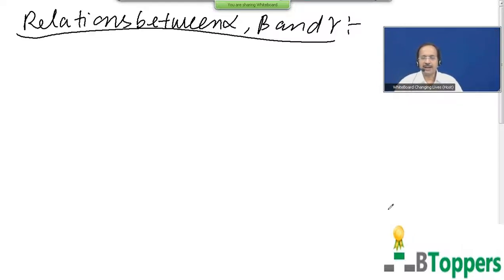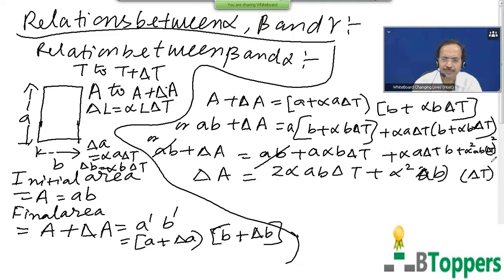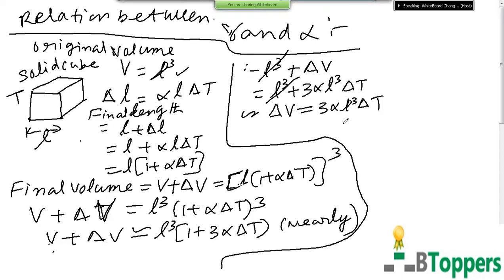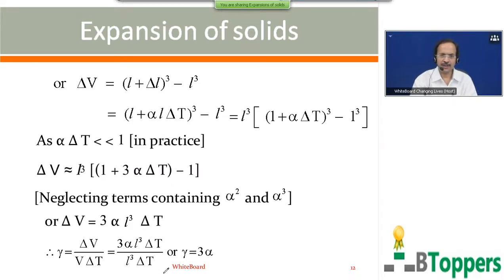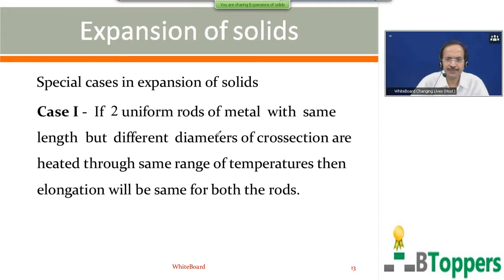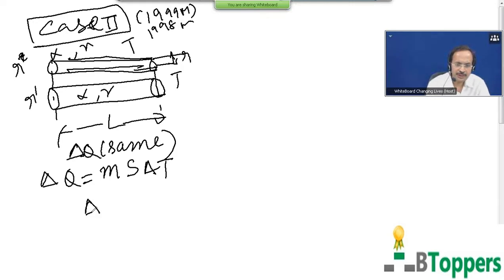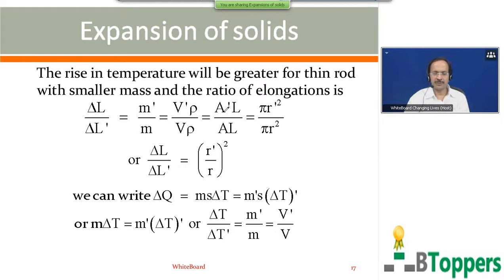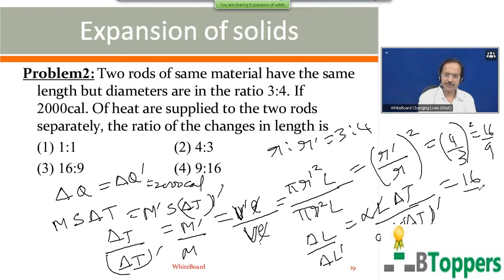EXPANSION OF SOLIDS Lecture 2